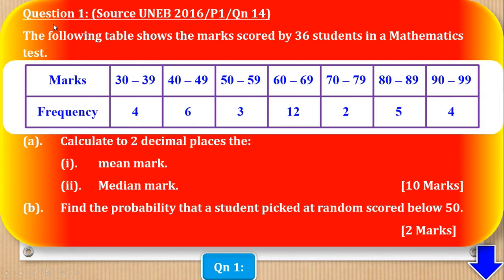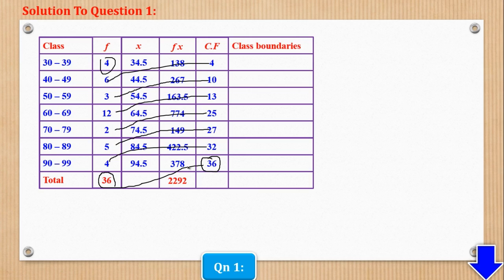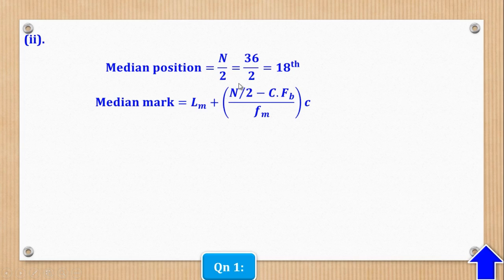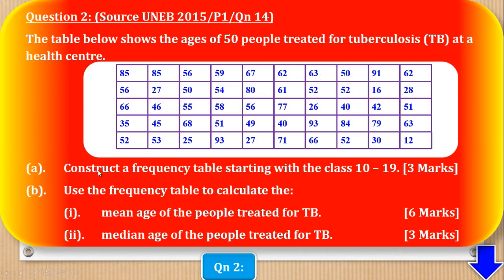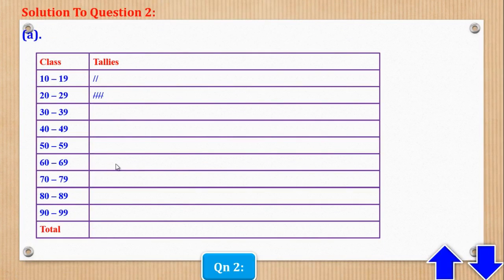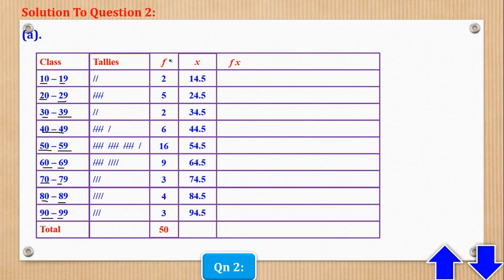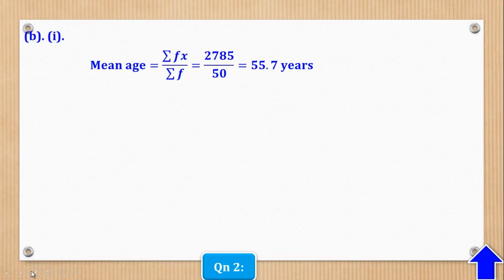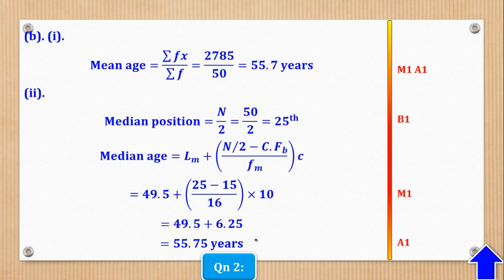002 – OLEVEL MATHEMATICS PAPER 1| PARAMETERS FOR GROUPED DATA (STATISTICS)| FOR SENIOR THREE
In this video, I take you through the solutions for the assignment left in the previous topic of parameters for grouped data (statistics).